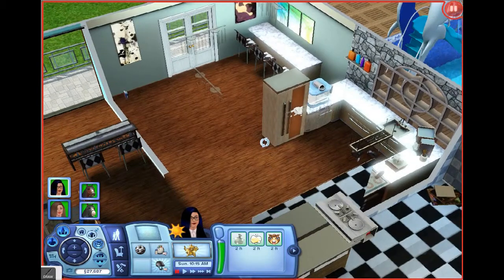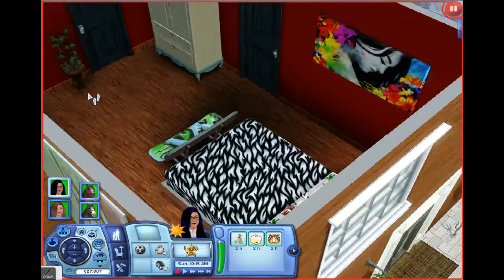Let's Play Sims 3 #2 The House